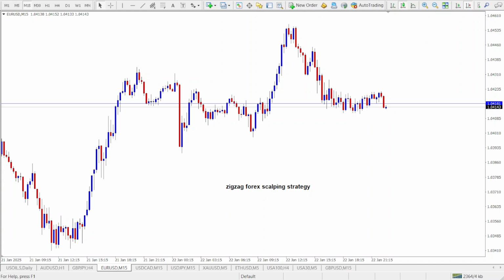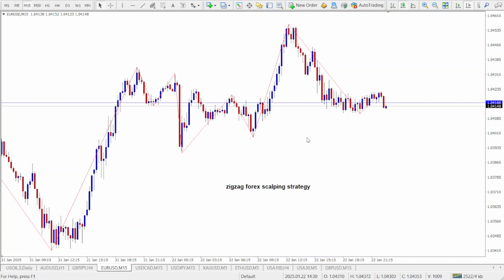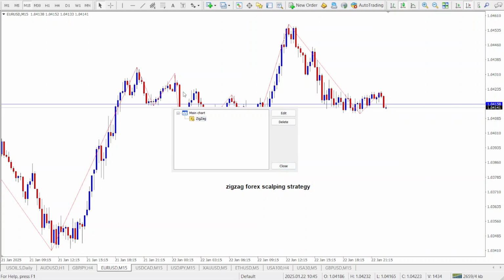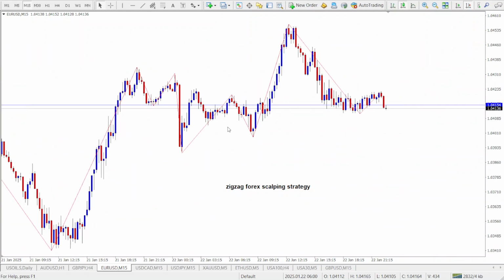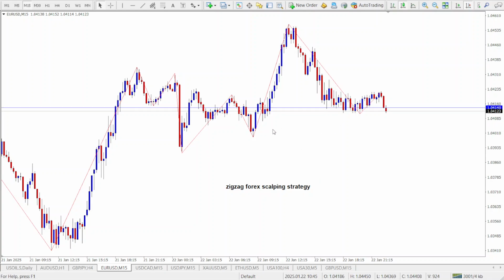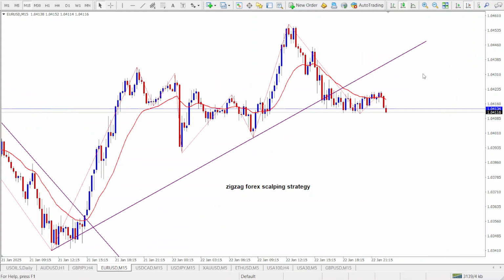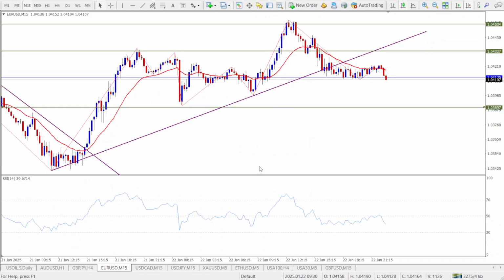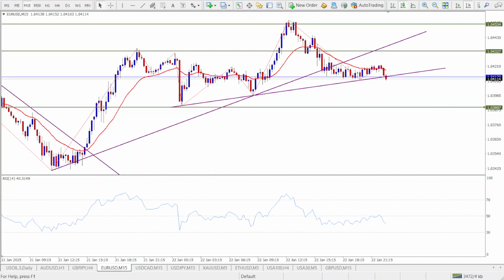How to Use the Zigzag Indicator MT4 & MT5 for Rapid-Fire Forex Scalping!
Learn how to trade smarter with the zigzag forex scalping trading strategy! This video explains how to use the zigzag indicator to identify market swings, refine your entries and exits, and reduce noise in the market. Whether you're a beginner or an experienced trader, this step-by-step guide will help you integrate this strategy into your trading routine.